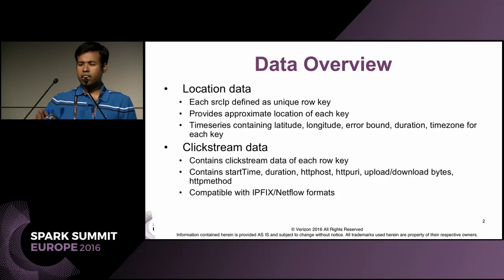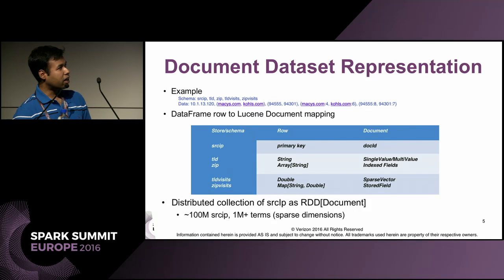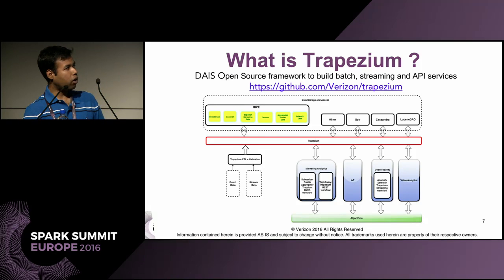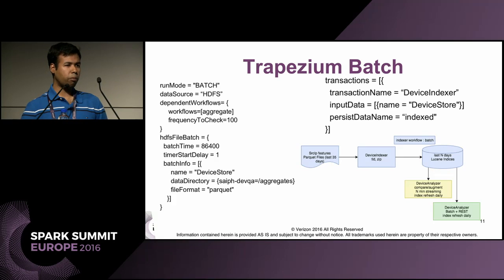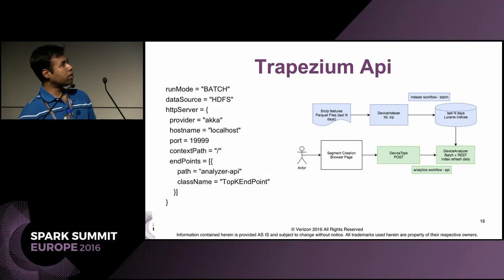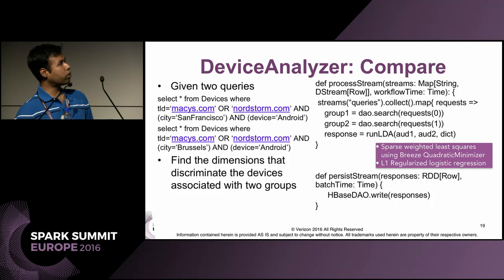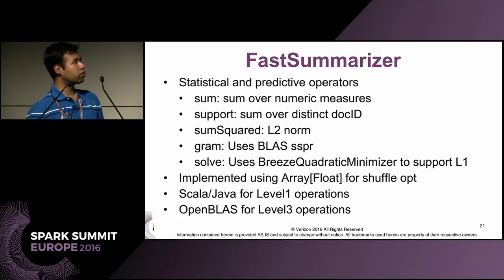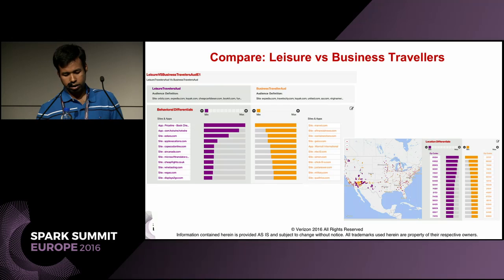Fusing Apache Spark and Lucene for Near Realtime Predictive Model Building (Deb Das)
Spark SQL and Mllib are optimized for running feature extraction and machine learning algorithms on large columnar datasets through full scan. However when dealing with document datasets where the features are represented as variable number of columns in each document and use-cases demand searching over columns to retrieve documents and generate machine learning models on the documents retrieved in near realtime, a close integration within Spark and Lucene was needed. We introduced LuceneDAO (data access object) that supports building distributed lucene shards from dataframe and save the shards to HDFS for query processors like SolrCloud. Lucene shards maintain the document-term view for search and vector space representation for machine learning pipelines. We used Spark as our distributed query processing engine where each query is represented as boolean combination over terms. LuceneDAO is used to load the shards to Spark executors and power sub-second distributed document retrieval for the queries. We developed Spark Mllib based estimators for classification and recommendation pipelines and use the vector space representation to train, cross-validate and score models to power synchronous and asynchronous APIs. Our synchronous API uses Spark-as-a-Service while our asynchronous API uses kafka, spark streaming and HBase for maintaining job status and results. In this talk we will demonstrate LuceneDAO write and read performance on millions of documents with 1M+ terms. We will show algorithmic details of our model building pipelines that are employed for performance optimization and demonstrate latency of the APIs on a suite of queries generated over 1M+ terms. Key takeaways from the talk will be a thorough understanding of how to make Lucene powered search a first class citizen to build interactive machine learning pipelines using Spark Mllib.